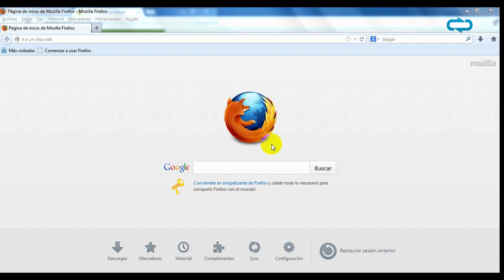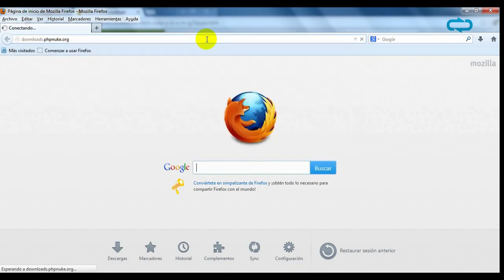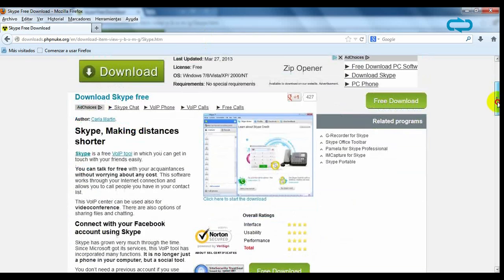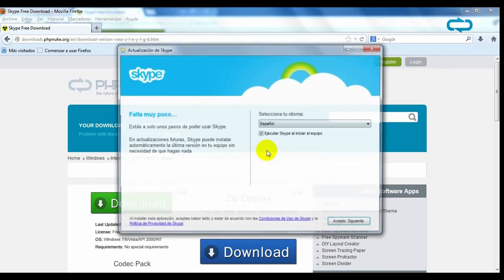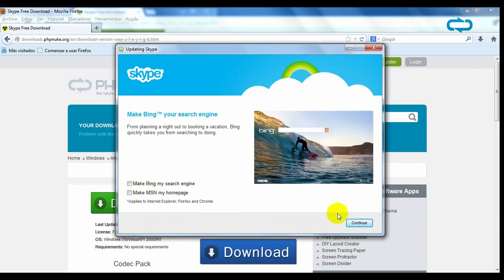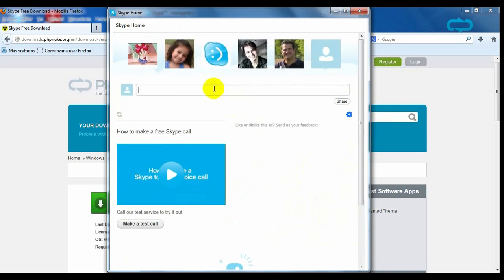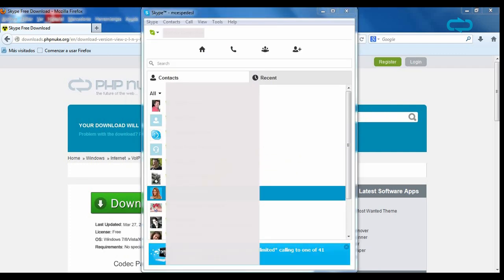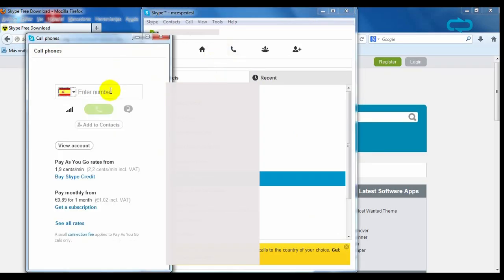Skype - Quick Video Tutorial Free Download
Learn how to use Skype with this tutorial